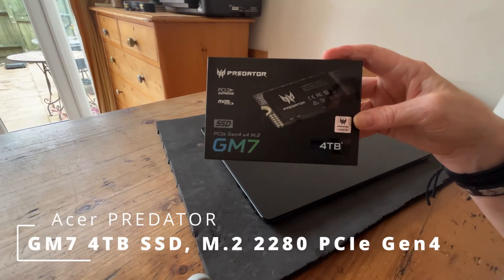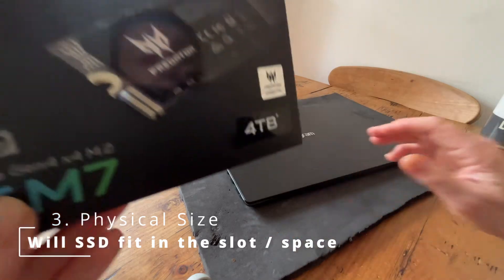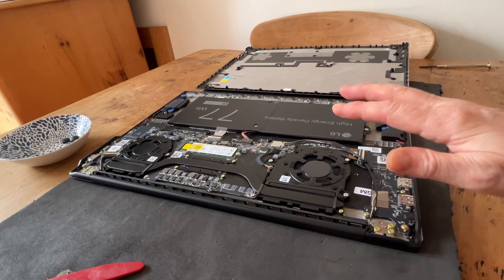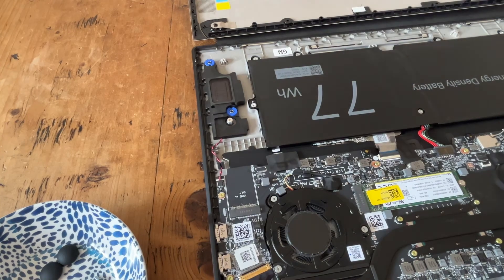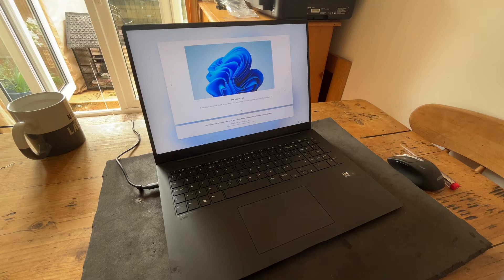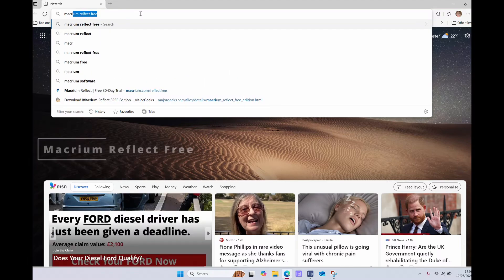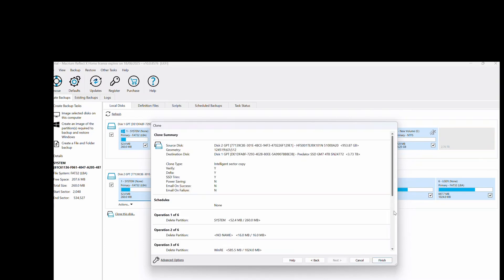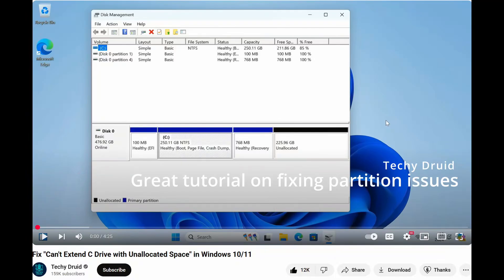How to upgrade the SSD storage in your laptop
It's not just about installing the SSD, but also how to choose the correct SSD, and how to clone and initialise it. Key moments are below so that you can jump to the information that you need.

KEY MOMENTS

00:00 Intro
00:38 The new SSD - Acer Predator
01:00 How to choose the correct SSD
02:35 Remove laptop cover
03:43 Ground (earth) yourself to discharge static
04:16 Physical ways to clone an SSD (enclosure / internal M.2)
06:03 Installing the SSD
07:03 Initialise your new SSD
08:10 Cloning and free software
10:12 Remove old SSD
10:46 Check machine boots ok

TO FIX PARTITION ERRORS (WHERE A PORTION OF YOUR STORAGE ISN'T VIEWABLE OR USABLE)

This chap is fantastic. And rather than me pad out this video explaining how to fix a partition error, I highly recommend that you watch this video by Techy Druid:

STUFF I USED IN THIS VIDEO (prices correct at time of writing):

LG Gram 17" 32GB £1485.50

Precision screwdriver set and spudgers

Acer Predator GM7 4TB SSD £239.99